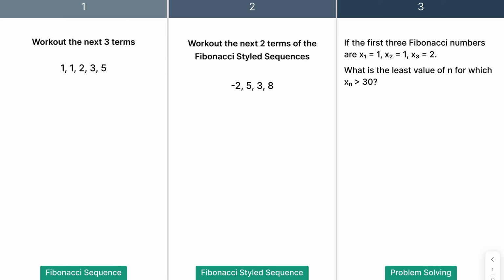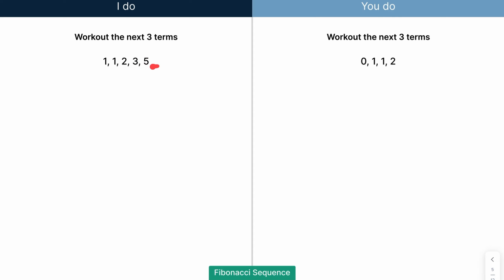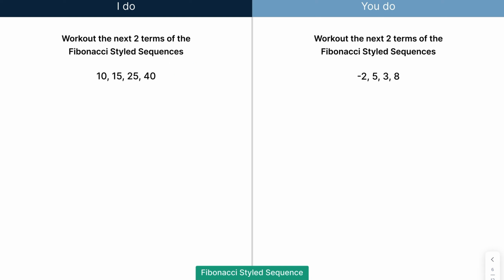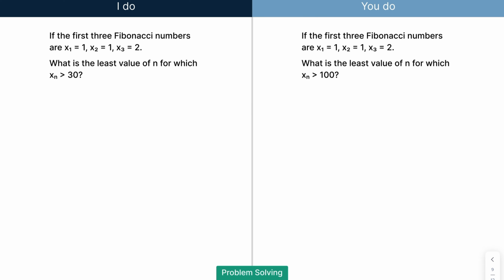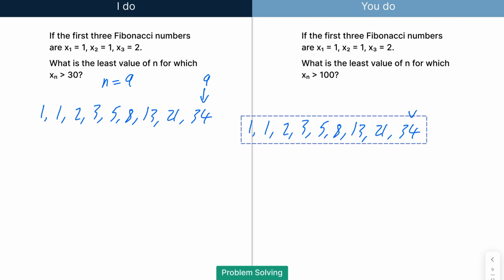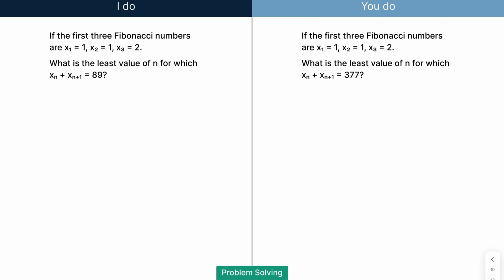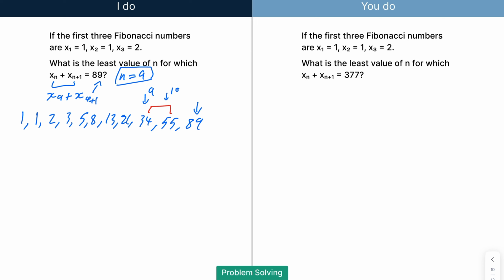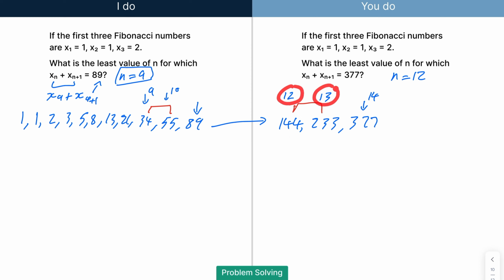Fibonacci Sequence | GCSE Maths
00:00 Intro
00:13 Fibonacci Sequence
01:20 Fibonacci Styled Sequence
01:53 Practice Questions
01:58 Problem Solving